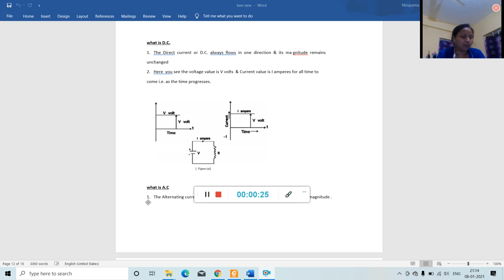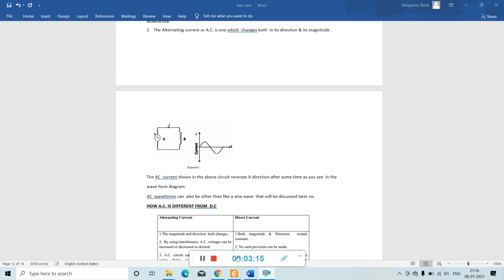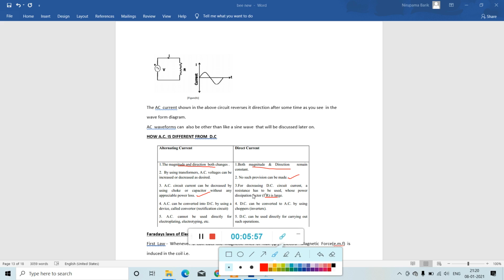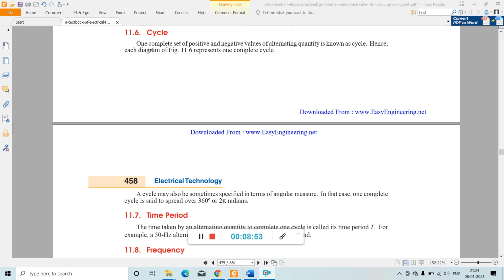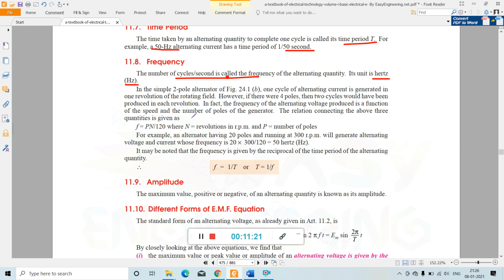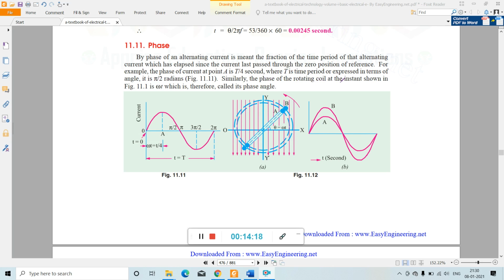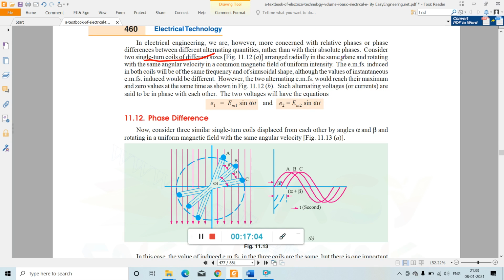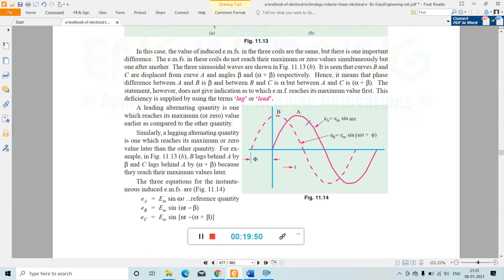class6 amplitude, freq, time period, phase angle